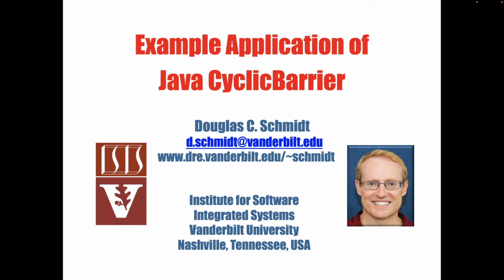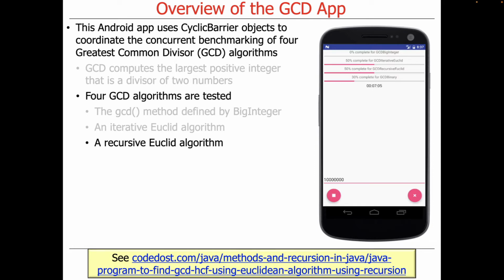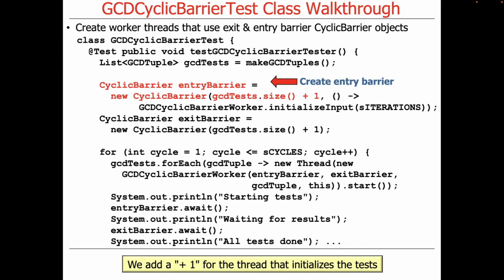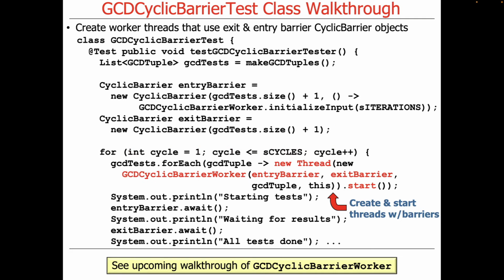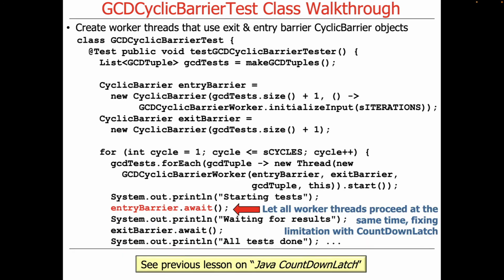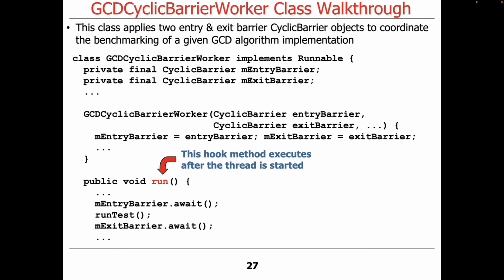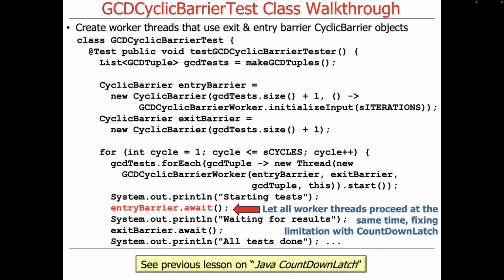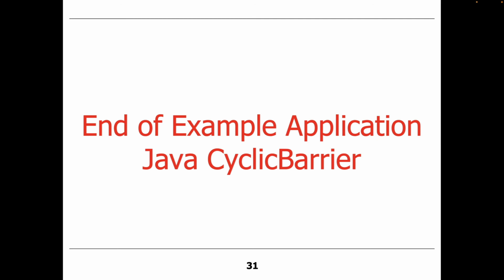Example Application ofJava CyclicBarrier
This video shows how to program with Java CyclicBarrier in practiceby applying entry and exit CyclicBarrier objects to coordinate the concurrent benchmarking of fourGreatest Common Divisor (GCD) algorithms in an Android app.